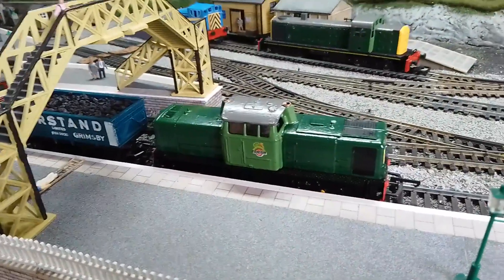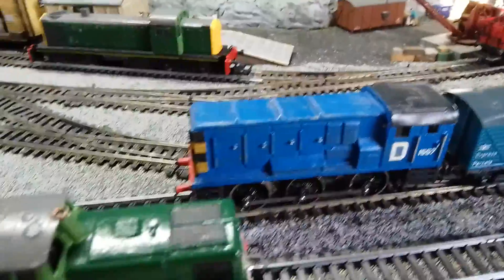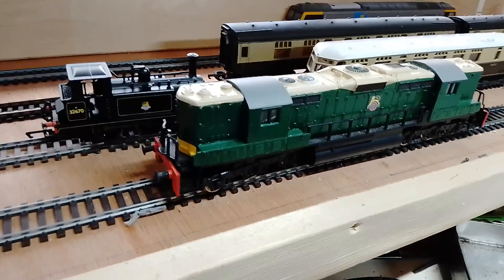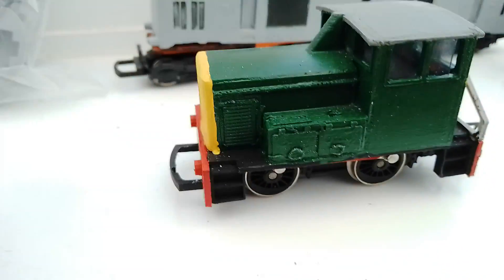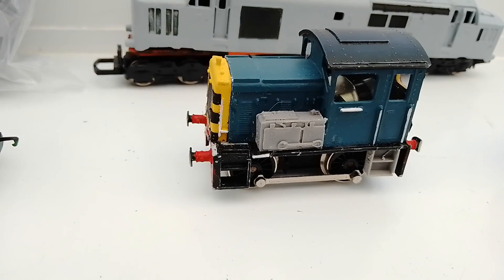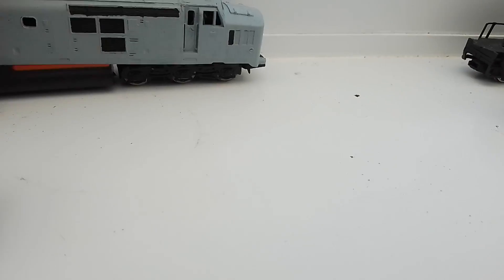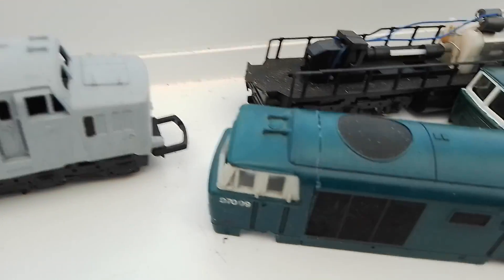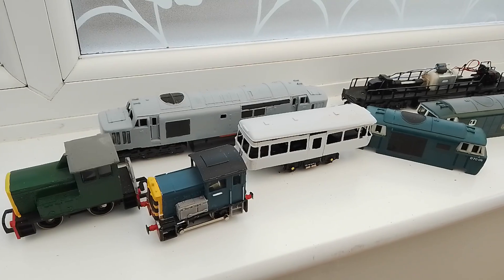OO/HO Freelance Diesel Locomotives , Shunters/Switchers Model Railways/Railroads